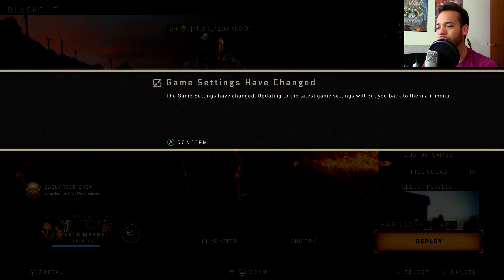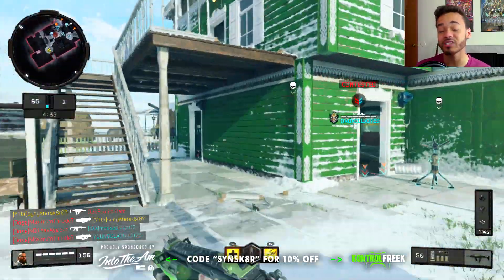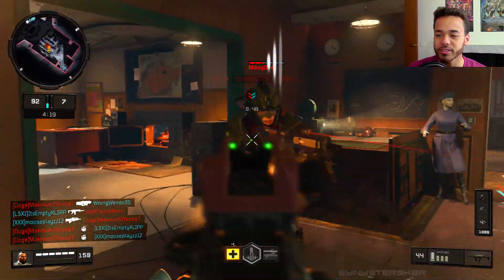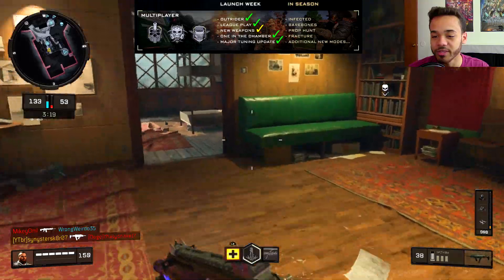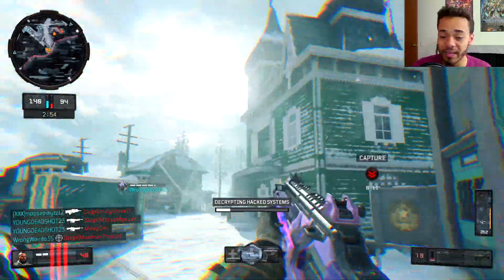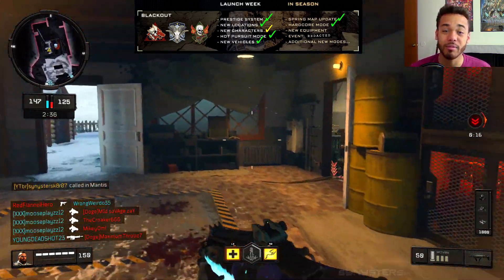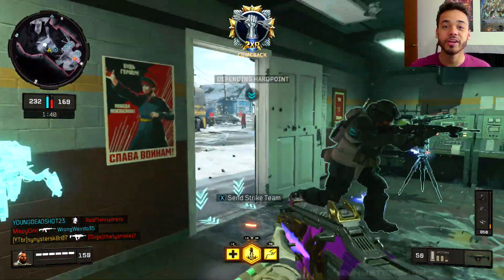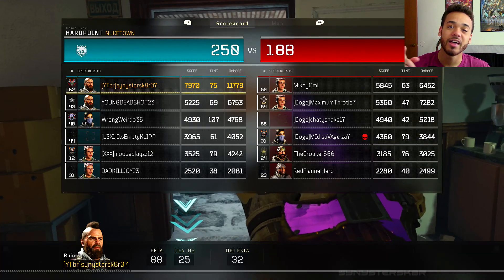Wait, Where's Prop Hunt?! (BO4 Operation Grand Heist Review)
With less than a week left of Operation Grand Heist, I thought it'd be fun to look back at the roadmap Treyarch provided and review all the content that made it to the game. Some things have yet to make it to Black Ops 4, but overall Treyarch did a pretty decent job at delivering!
What was your favorite update/content in Operation Grand Heist?